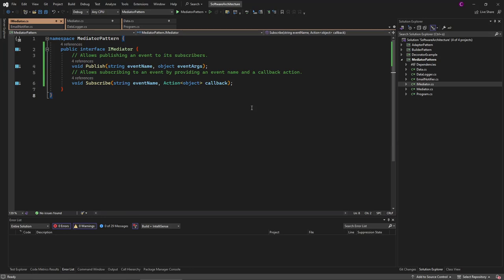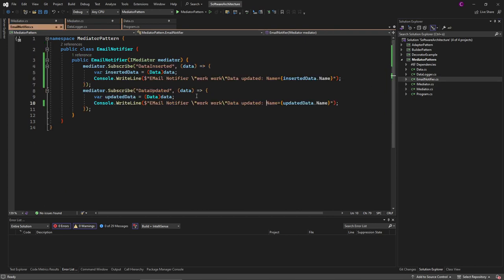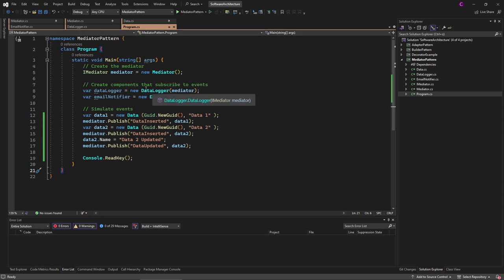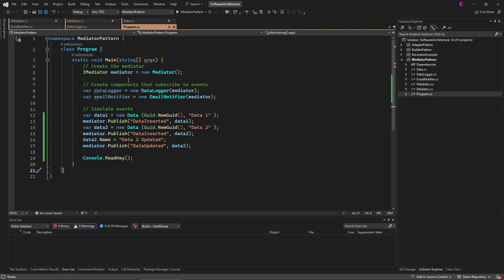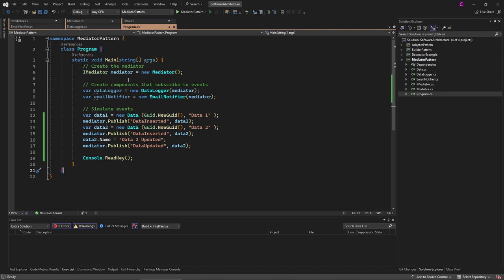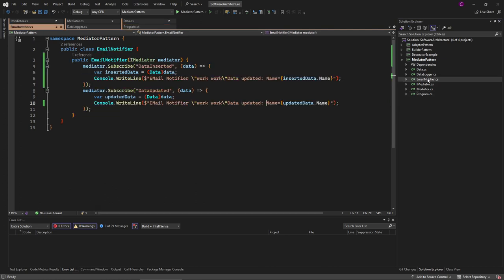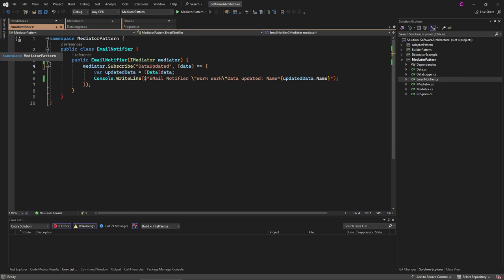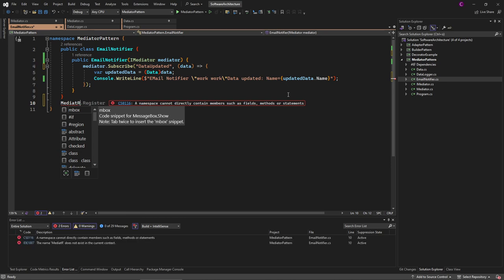C# - Mediator vs. Observer Pattern (Mediator Example Code)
The Gang of Four (GoF) Mediator (behavioral) Pattern promotes loose coupling between objects by centralizing their interactions through a mediator. This is an example in C#

🔍 Chapter Guide:
0:00 - Introduction
1:28 - Comparison to Observer
2:30 - Changing behavior

Explore the profound impact of the Mediator Pattern in software development.